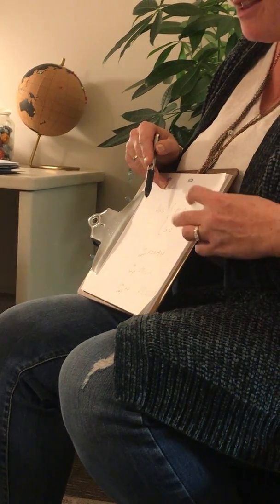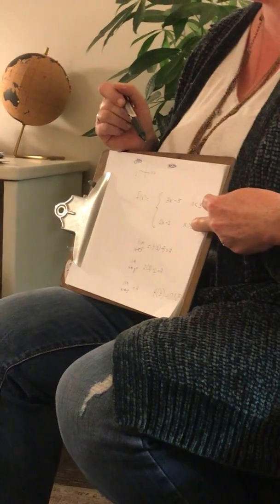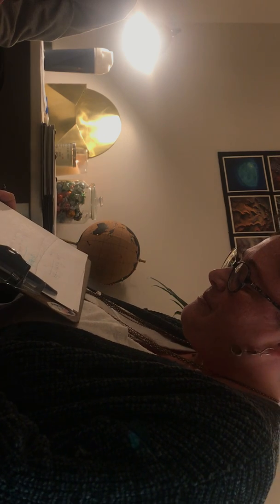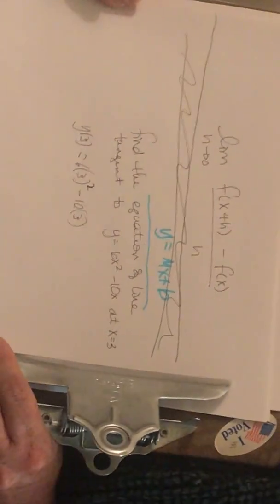9.1, 9.2, 9.3 Review (9/18/19)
9.1:
-Understanding limits.
-The 3 conditions required for a general limit.
-Finding vertical asymptotes and holes mathematically.
-Using piece-wise functions to find general limit, + and - limits, and the function.
9.2:
-Knowing the 3 conditions for continuity.
-Taking limits at infinity and recognizing horizontal asymptotes.
-Checking a function for continuity.
9.3:
-Describing derivative formula, f(x+h) - f(x)/ h in words.